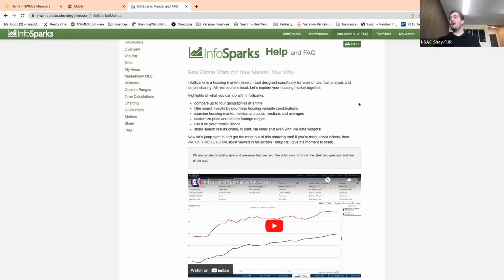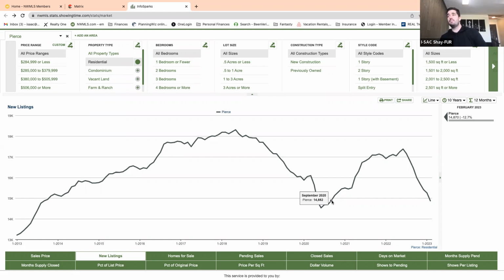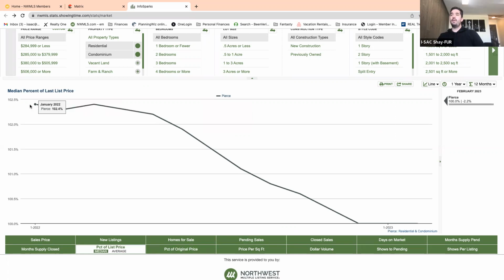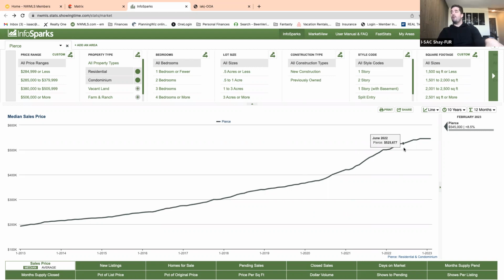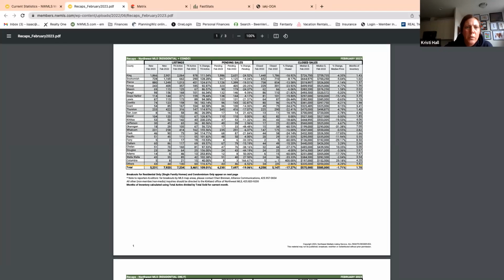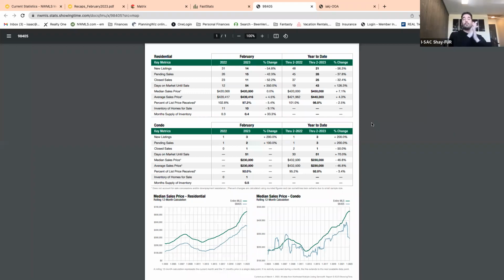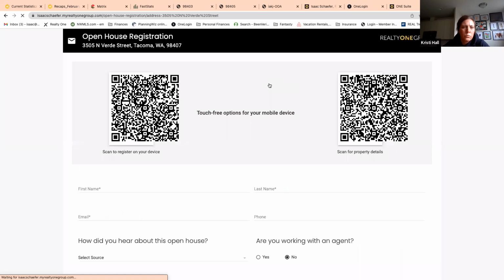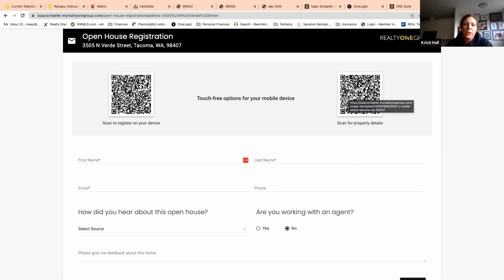Tech Tuesday - 3.21.23 - Info Sparks & Statistics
Isaac Schaefer and other ROGTK agents discuss Info Sparks and Statistics on the NWMLS, and how they can be utilized to improve your listing and buying presentations.